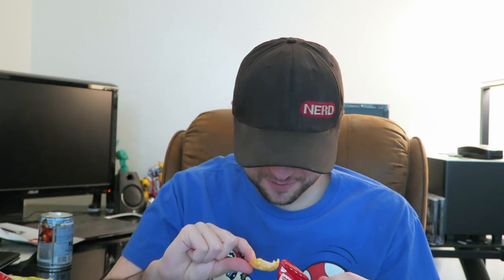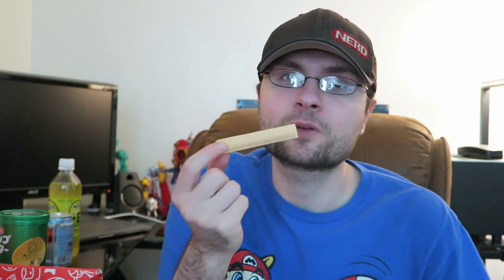Japan Crate The Movie 2: The Streets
Welcome to my second Japan Crate the Movie! Compiling September and Novembers Crates. August footage was unfortunately lost thelostepisode.